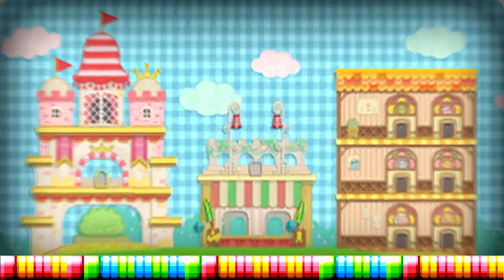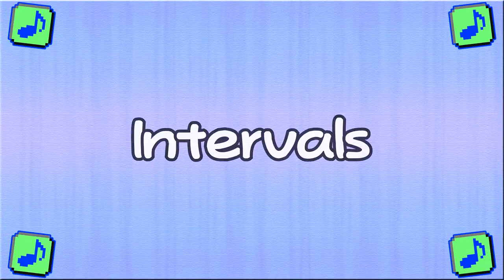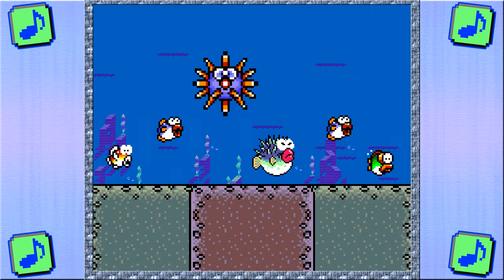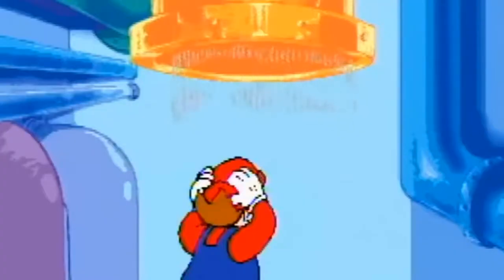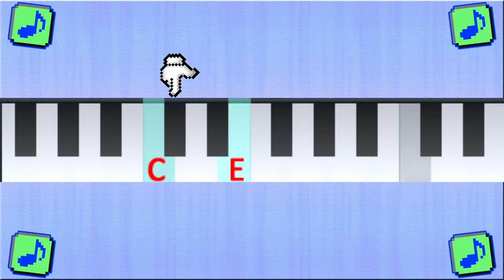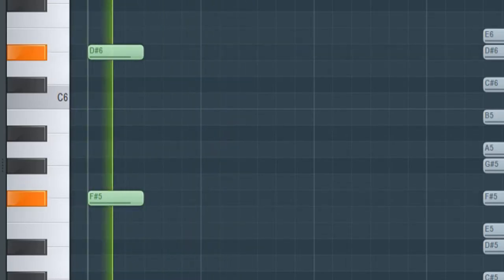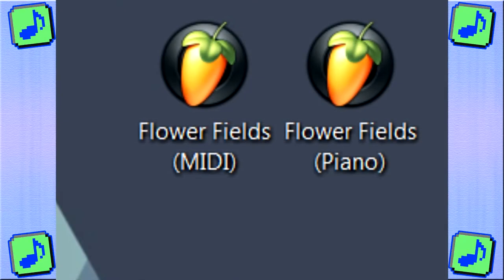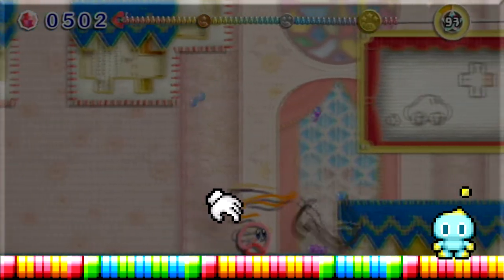Flower Fields (Kirby's Epic Yarn) - Game Suite Zone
Hello! After an extremely long time, here's a new episode of Game Suite Zone! This time, we'll focus on music from Kirby's Epic Yarn (or Kirby's Extra Epic Yarn).

Here are the topics we covered.
1) Tempo & Time Signature - 0:36
2) Our Focus - 0:42
3) Finding the Melody (Scales) - 1:06
4) The Big Picture (Key) - 5:50
5) Finding the Harmony (Chords) - 7:42
6) Diatonic Chord Progression - 12:09
7) MIDI Conversion - 13:24
8) Dynamics - 13:53
9) Sustain Pedal - 15:07

Since only one instrument is used, I decided to try something different and use this piece as a basis for advice on transcribing your favorite video game music.

I wish I could get this one out sooner, but this took unbelievably long to make. I was working on this bit by bit for a while, but if I didn't just buckle down and only focus on the video this month, it would have taken even longer to release. I think I have a newfound admiration for animators now.

Thank you for reading and watching! I put in a ton of work to make this video the absolute best I could make it, so I hope you enjoyed it. I'm definitely going to have to find other ways to make content so this can be a once-in-a-while thing (it takes too long), but I'm looking forward to what I can create next! :)

Piano Tutorial: (here)

All of the users below come from The Spriters Resource! :)

The Sonic, Knuckles, Cream, and Amy sprites (from thumbnails) were ripped by Dave [Hypero] Edwards!

The Chao sprites were ripped by Psychtaygar!

The Super Mario World underwater background sprite was ripped by Beam Luinsir Yosho!

The Baby Mario sprite was ripped by Dazz and Ton!

The Super Mario World 2 Yoshi sprites were ripped by Drshnaps!

The Super Mario 64 power meter was ripped by Bidbood!

The Sonic Advance Sonic sprites were ripped by Kevin Huff!

The Sonic Advance Amy sound test sprites were ripped by Frario!

The buff Riku art was made by O'Melissokomos!